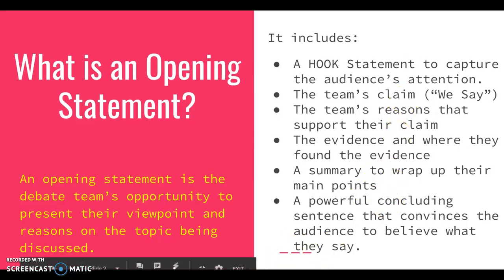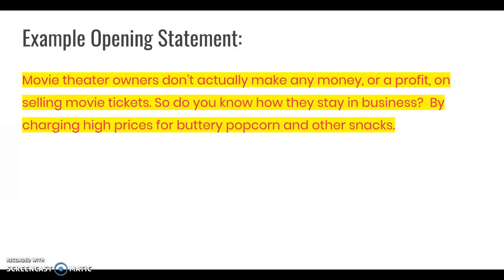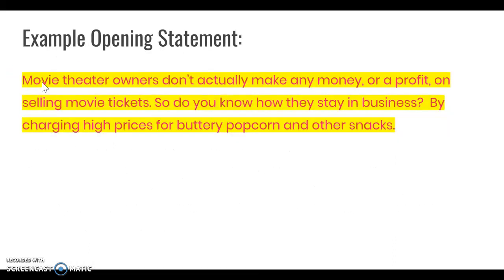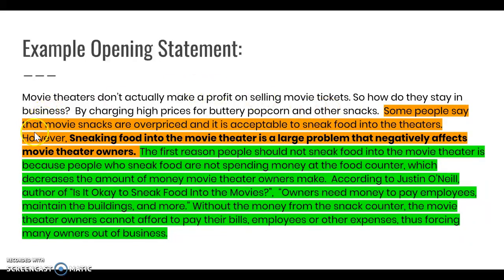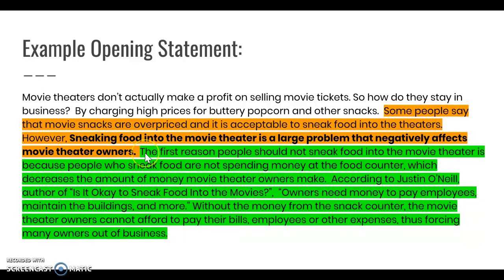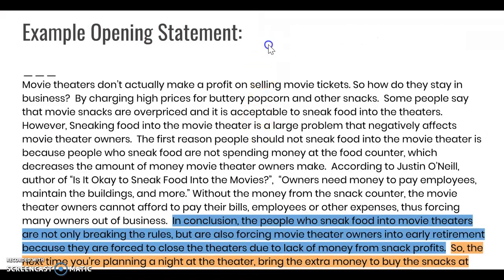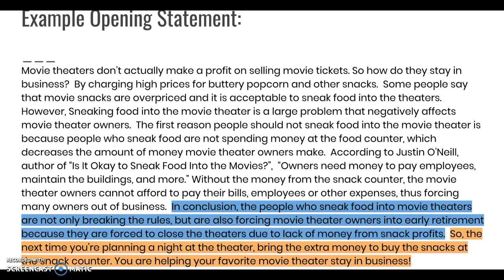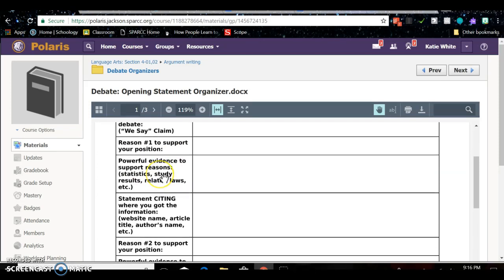Debate Opening Statement Mini-Lesson